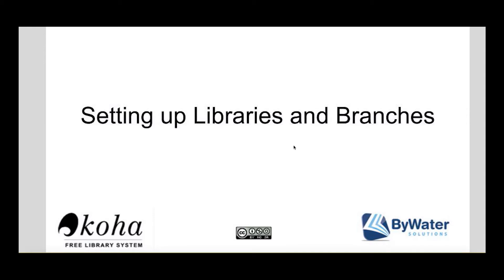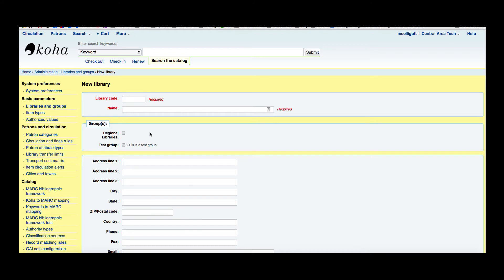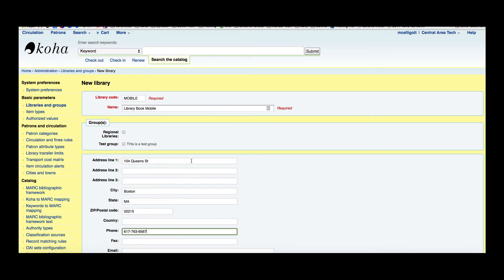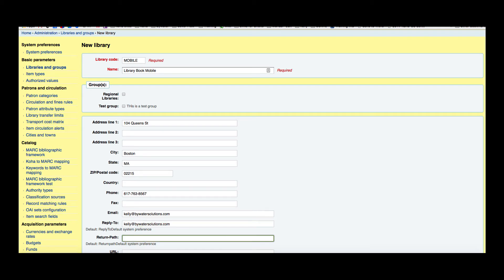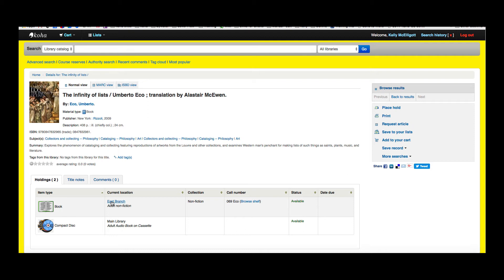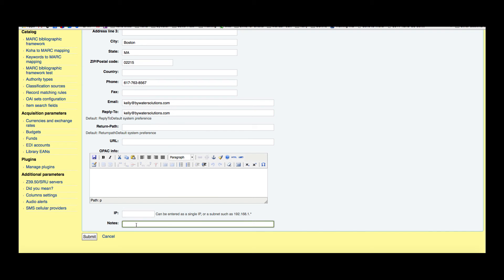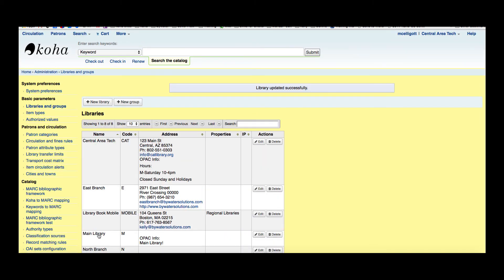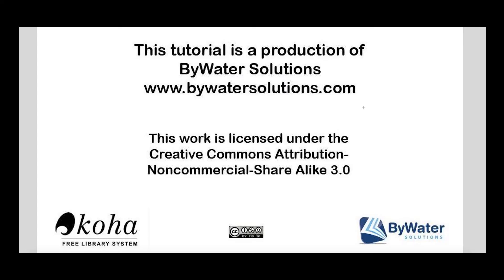Setting up Libraries and Branches in Koha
How to set up your library in Koha or create a new branch.